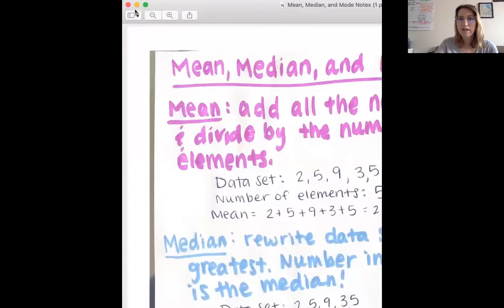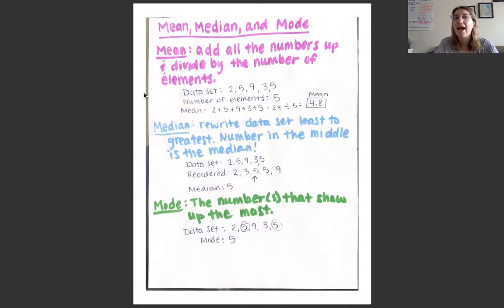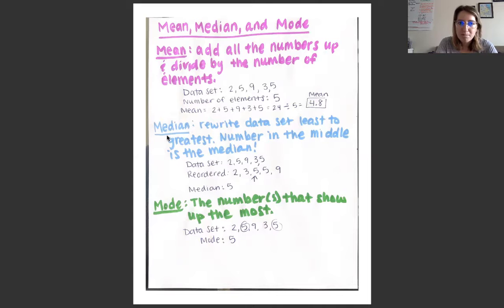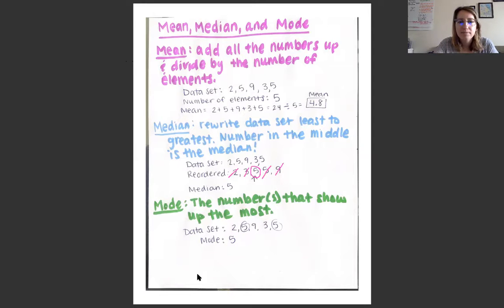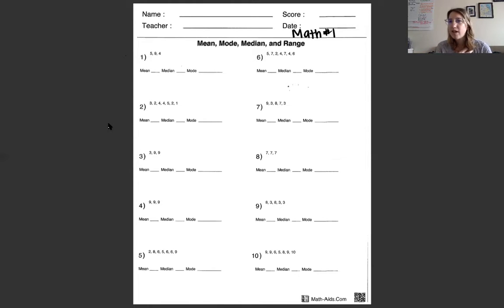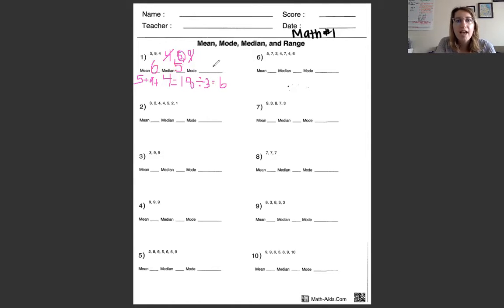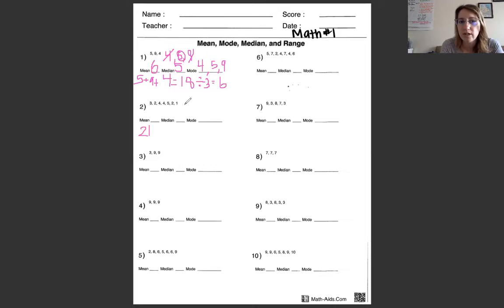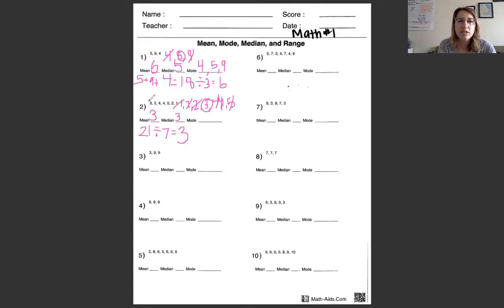Mean, Median, and Mode